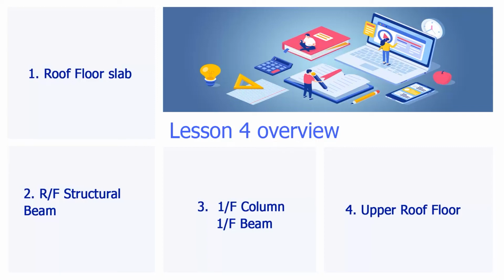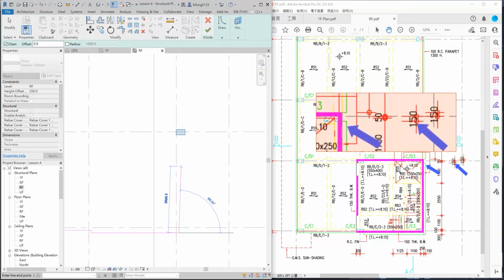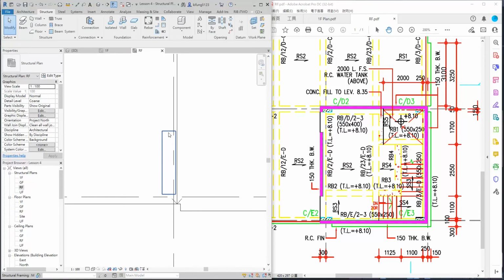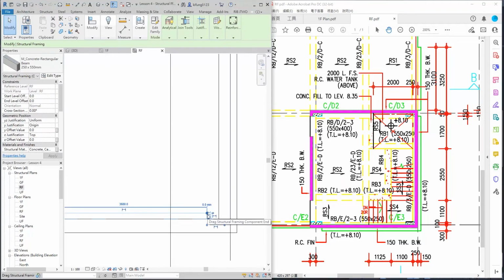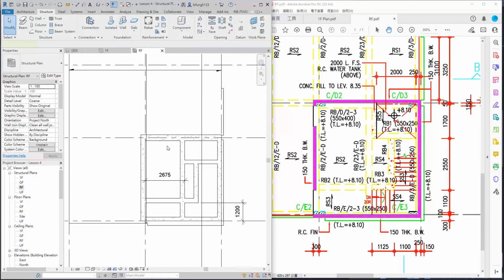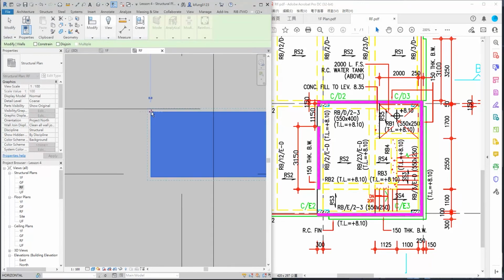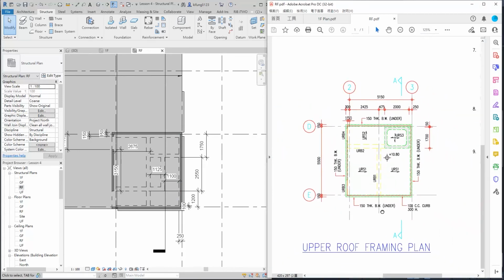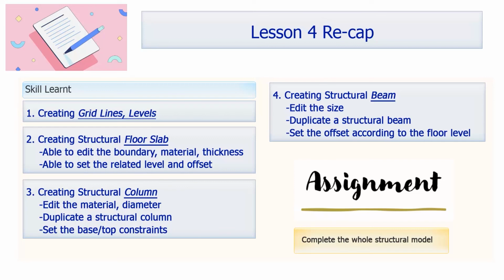Lesson 4 - Creating the roof and upper roof floors and the corresponding beams and walls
0:00 Introduction
0:20 Floor Slab
4:45 Roof Floor Framing
12:02 Upper Roof
19:26 Recap
In this lesson you will learn how to create the roof and the upper roof floors and the supporting beams and walls.